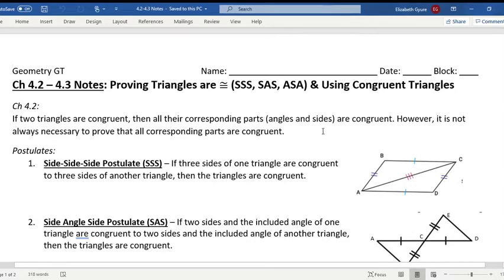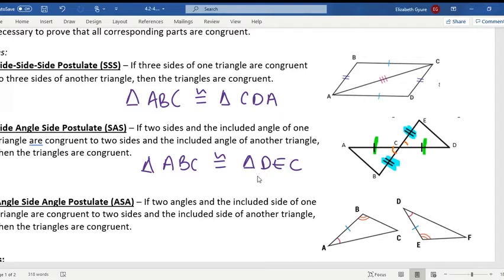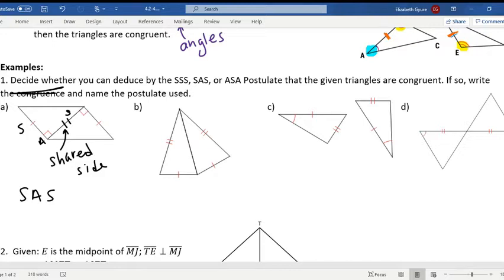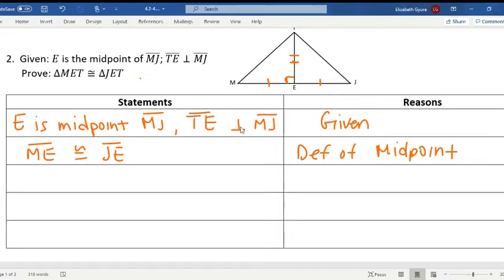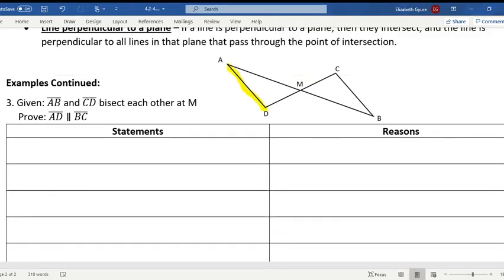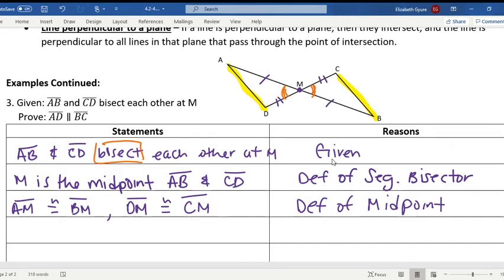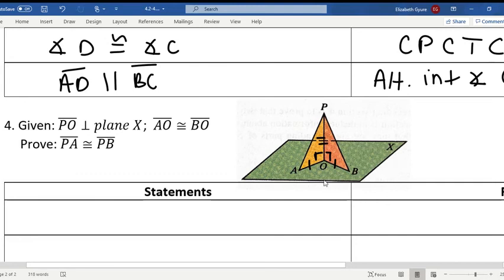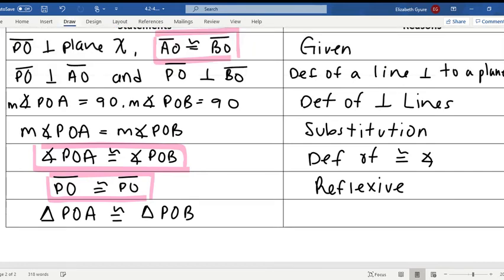4.2-4.3 Notes (Geometry GT)